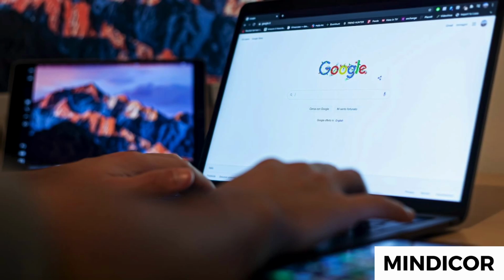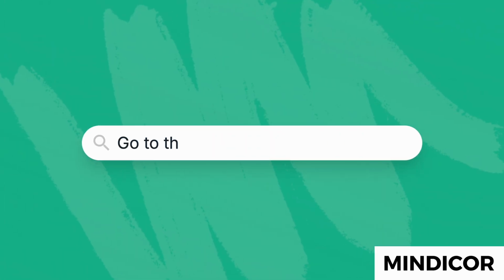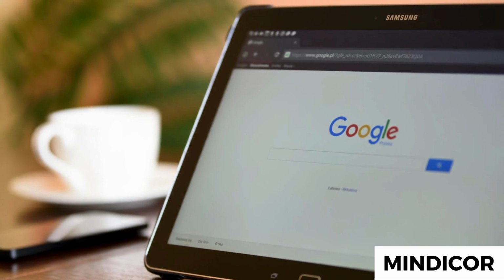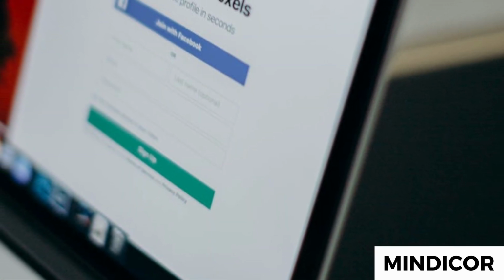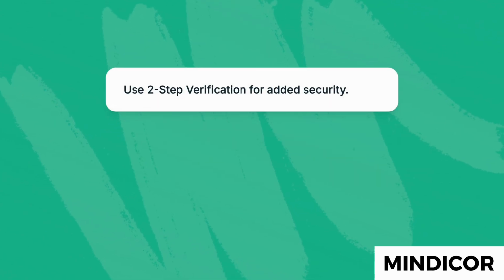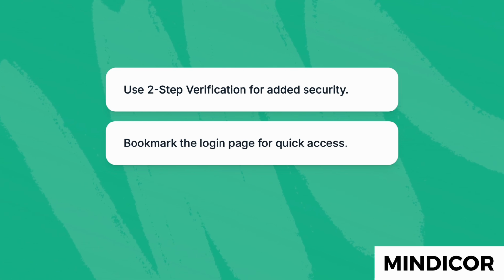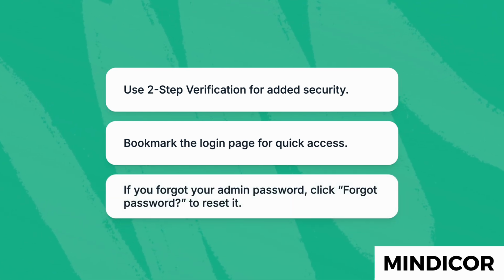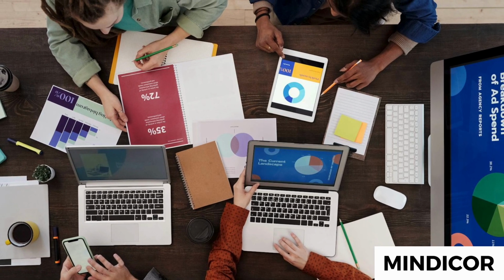How to Log In to Google Admin Console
Google Admin Console Login | Step-by-Step Access Guide

Welcome to MINDICOR! In today’s quick tutorial, we’ll show you how to log in to your Google Admin Console, manage your Google Workspace settings, and keep everything running smoothly.

⏳ Chapters:
0:00 Intro
0:08 Go to the Admin Console
0:14 Enter Your Admin Email
0:24 Enter Your Password
0:29 Access the Admin Dashboard
0:45 Tips for Admins
1:01 Outro

✅ What You'll Learn:
📌 How to log in to your Google Admin Console
📌 Overview of key admin tools and controls
📌 What to do if you’re locked out or forgot your password

💬 Question: What’s the main feature you use in Google Admin Console? Share in the comments!